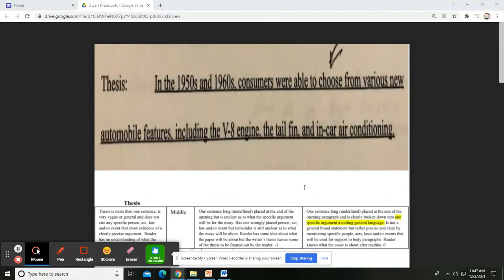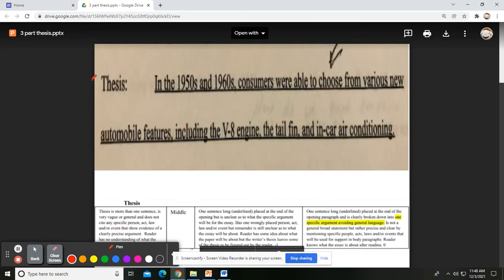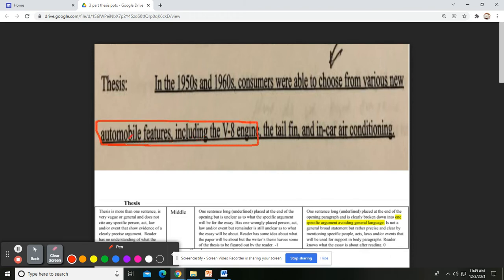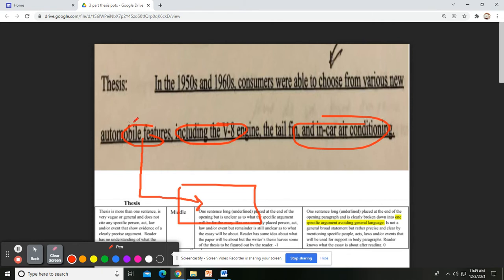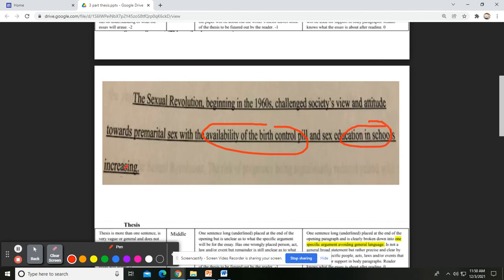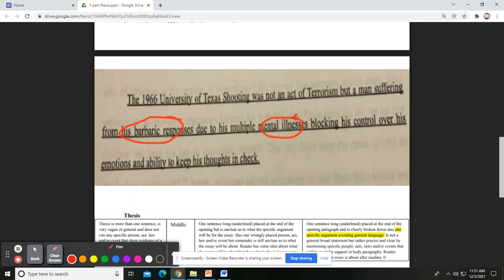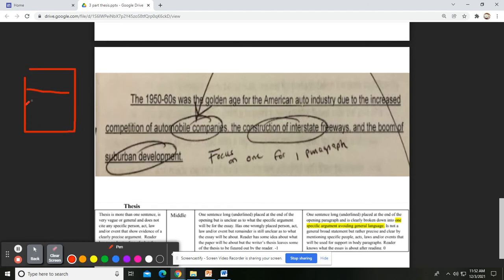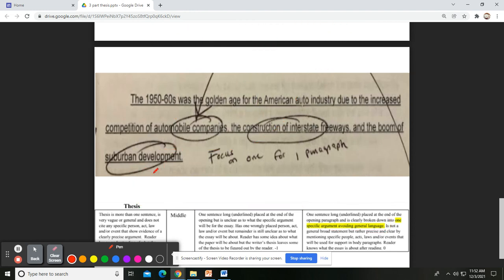3 Part Thesis Confusion